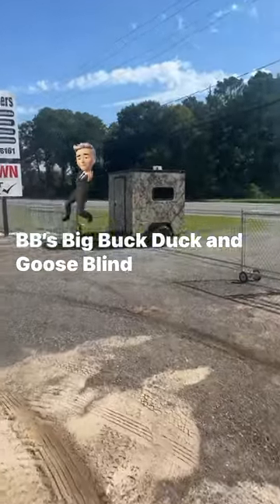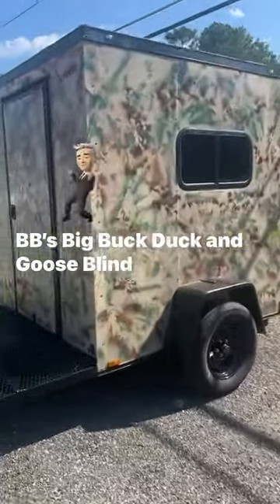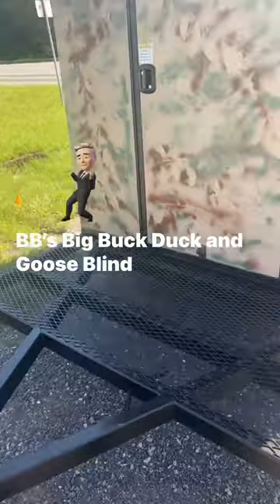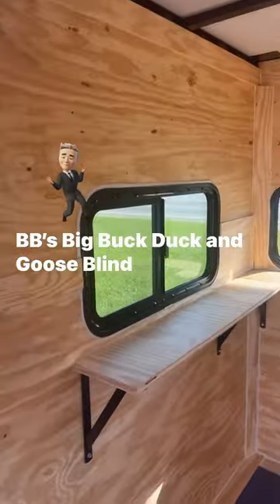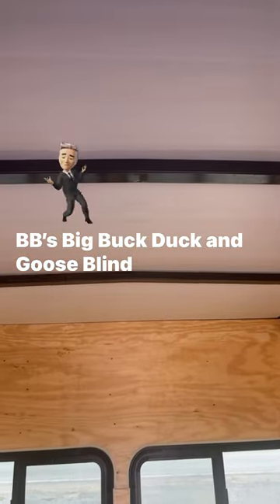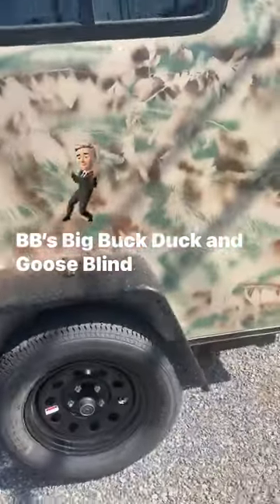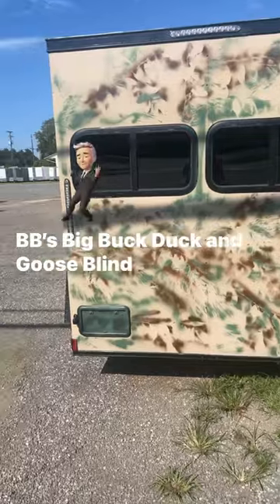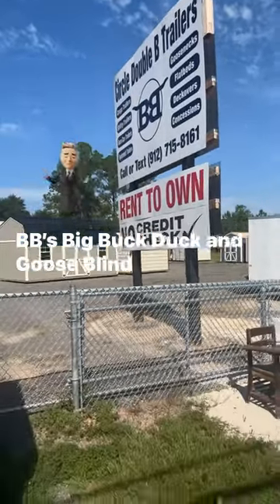BBS Big Buck Goose and Duck Blind Trailer.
6x8 single axle trailer.